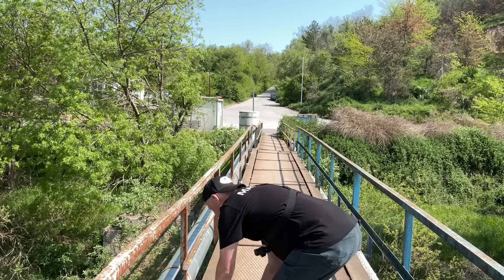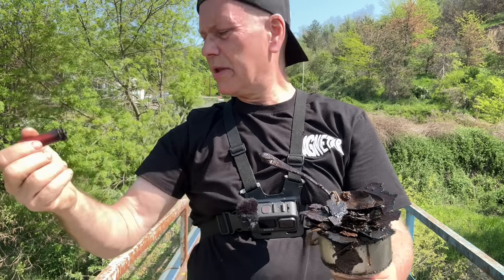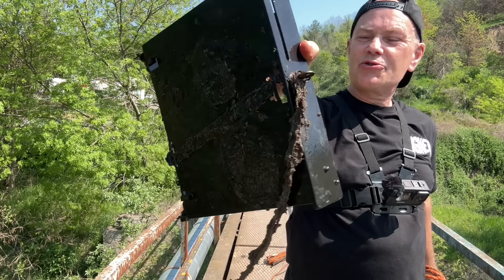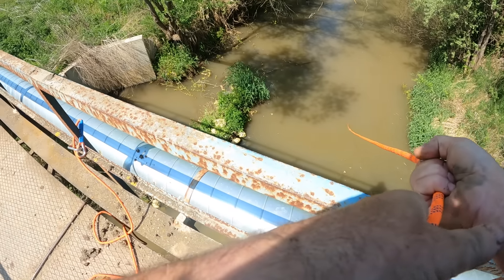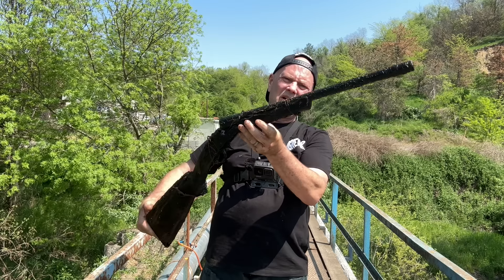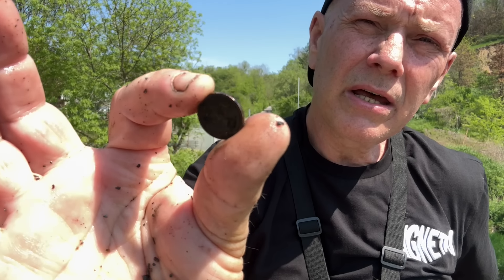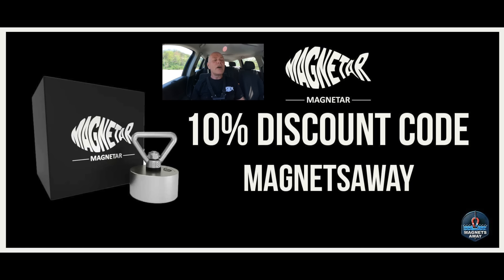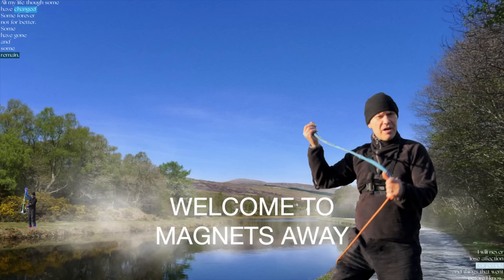WOW Magnet Fishing in Bulgaria: Old Rifle and Bullets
Join me on an incredible magnet fishing adventure in Bulgaria as we uncover fascinating relics from the past! Watch as I reel in an old rifle, bullets dating back decades, and a vintage car sign believed to be from around 1950. Don’t miss out on this captivating exploration of history and mystery!

The MEGACUBE ™ Fishing Magnet. Magnet fishing with 6x more Power. Result. Fun!

The world’s strongest magnet is delivered complete in a professional case with rope and gloves.